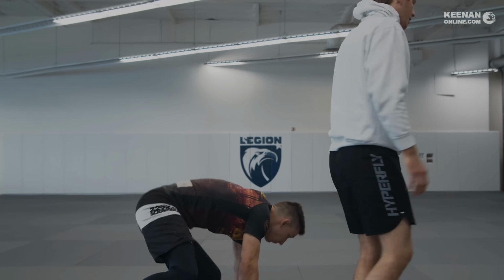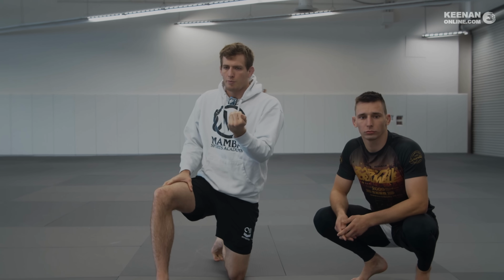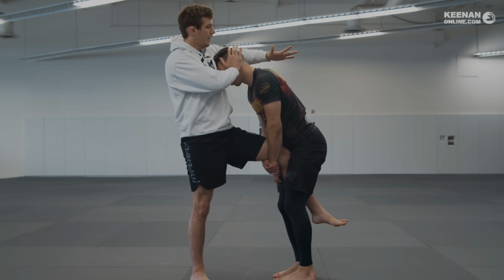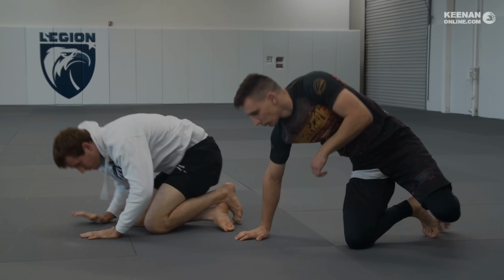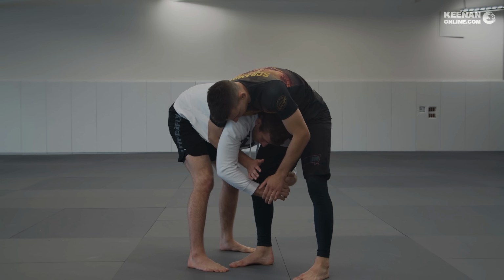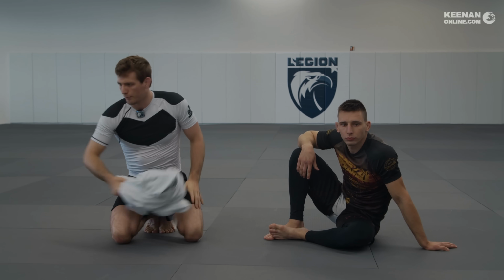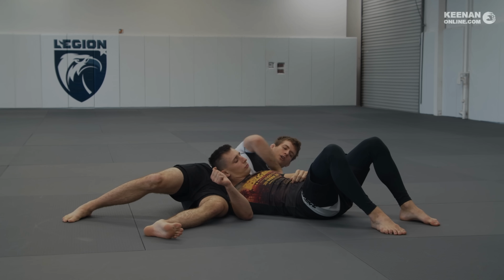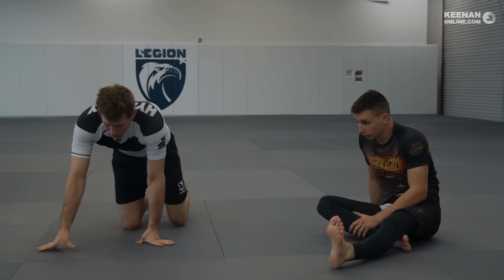What is the Kimura Trap? Why is it so powerful?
sometimes refered to as "The Friend Zone" the kimura trap is a devastating tool that will Rek wrestlers. this is a grapplers best friend against people with better takedowns than you... so basically everyone you have ever rolled with. The full course on this unique and powerful position is available click that link and start exploring jiu-jitsu's most powerful learning platform.